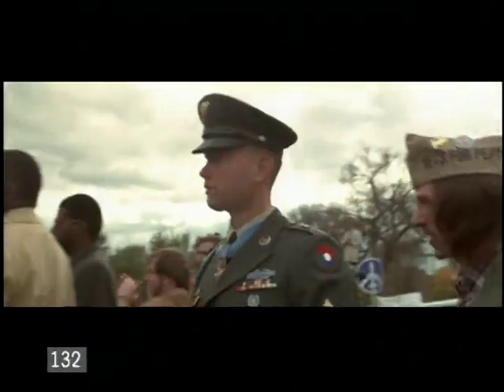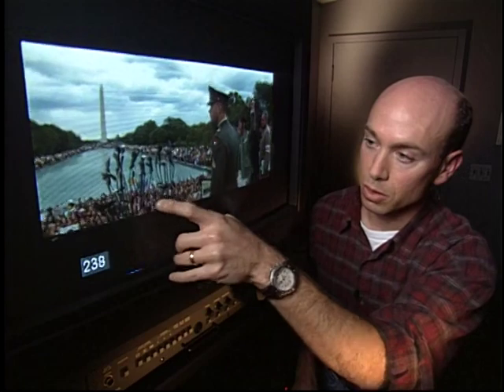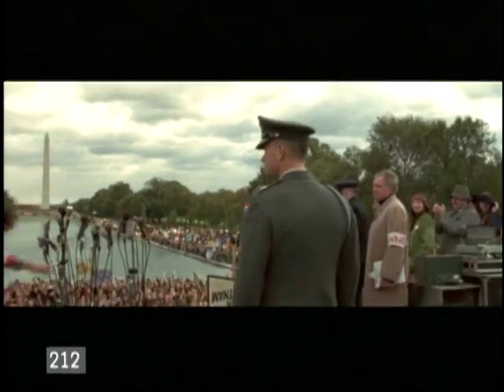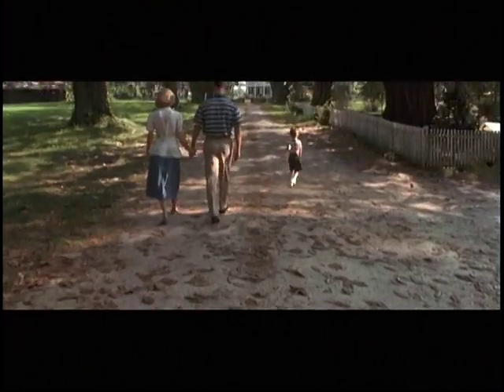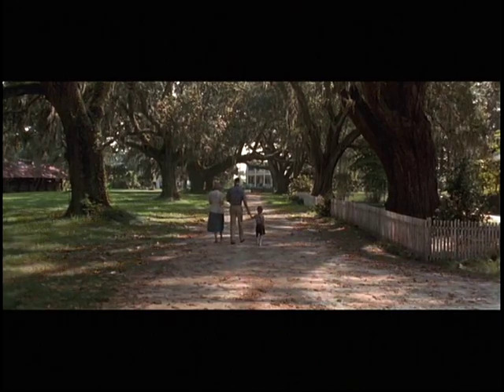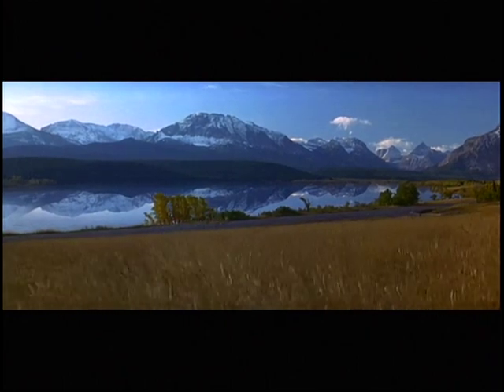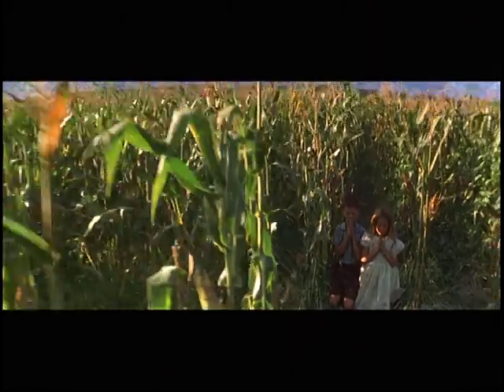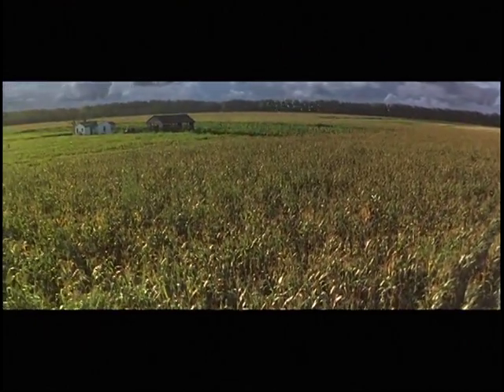Forest Gump (1994) Bonus Features - Visual Effects 6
Forrest Gump is a 1994 American comedy-drama film directed by Robert Zemeckis and written by Eric Roth. It is based on the 1986 novel of the same name by Winston Groom and stars Tom Hanks, Robin Wright, Gary Sinise, Mykelti Williamson and Sally Field. The film follows several decades in the life of a slow-witted, yet kindhearted Alabama man named Forrest Gump (Hanks) and his experiences in the 20th-century United States. The film differs substantially from the novel.